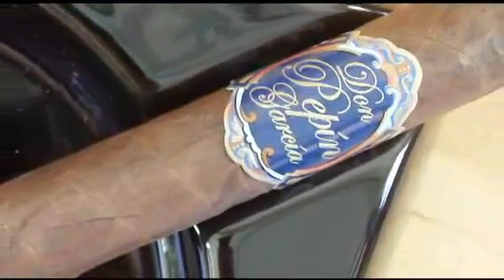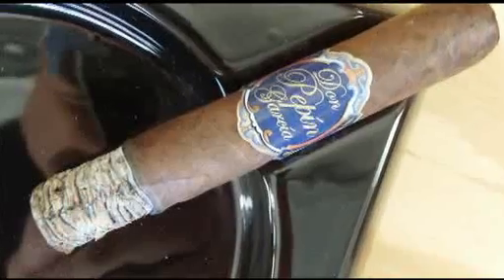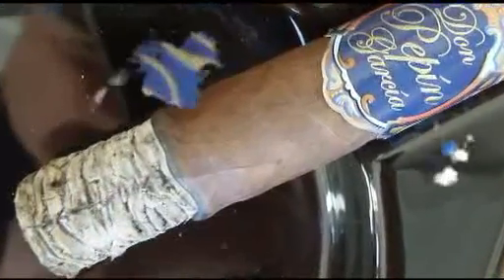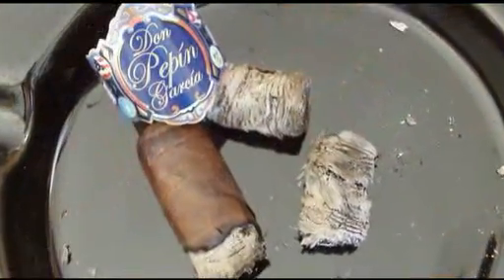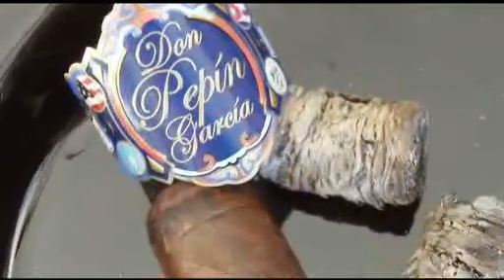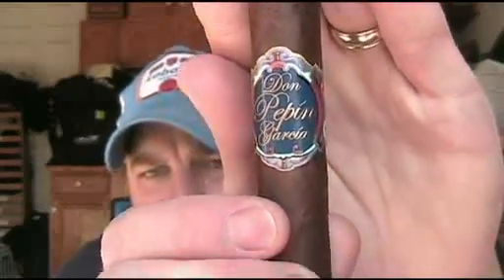Don Pepin Garcia Blue Invicto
Brian reviews the Don Pepin Blue.